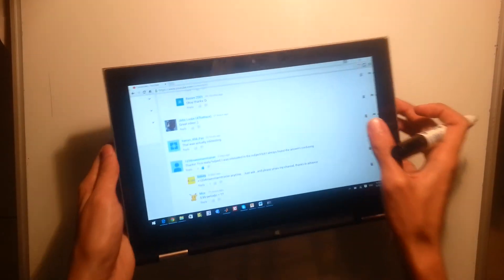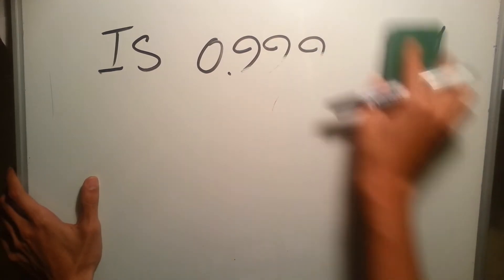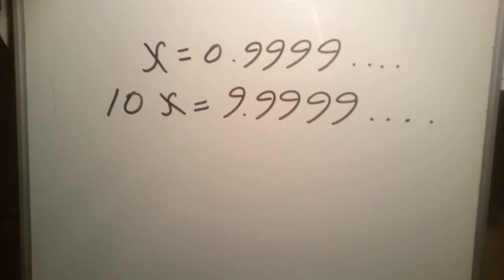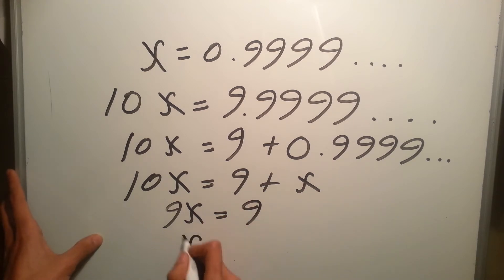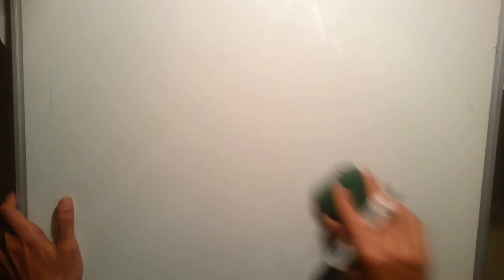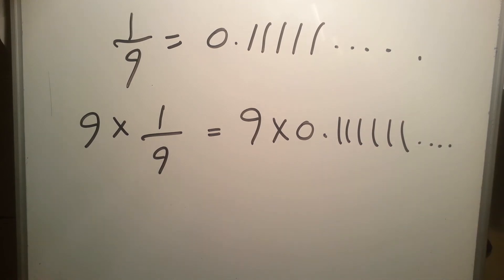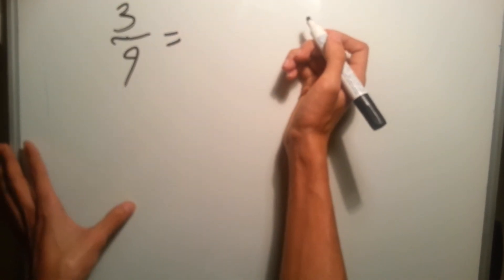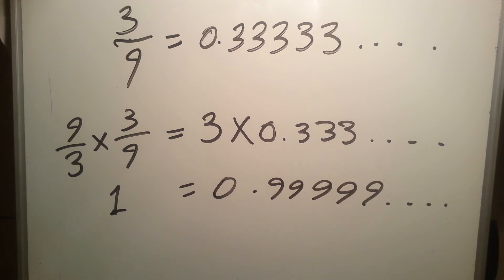Is 0.999 periodic = 1 ? ||Solved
As asked by Moz, here is the proof for 0.999=1.
Remember all you have to do is put your problem in the comments and I will solve it in a following video.